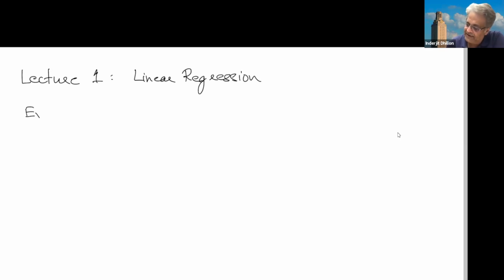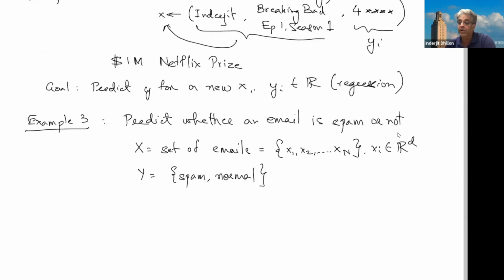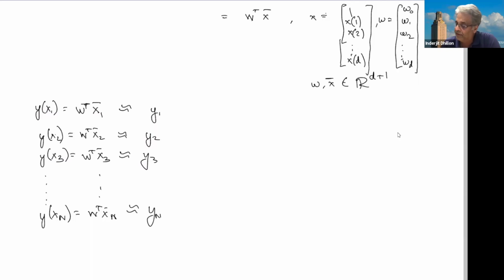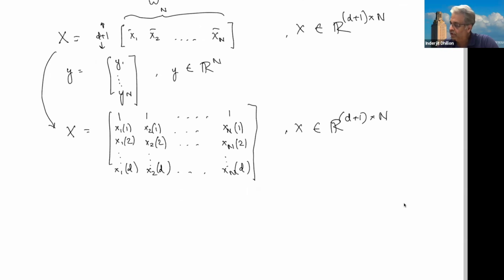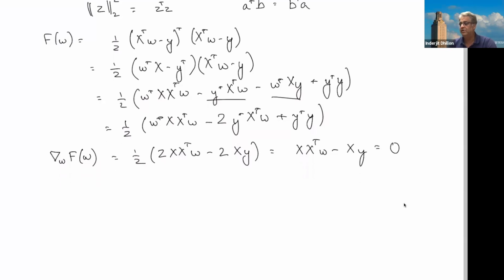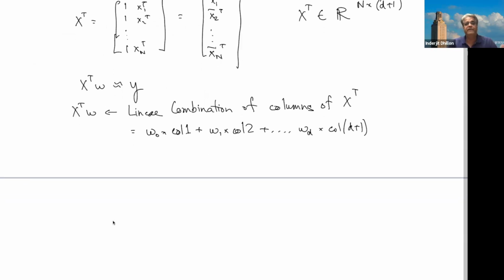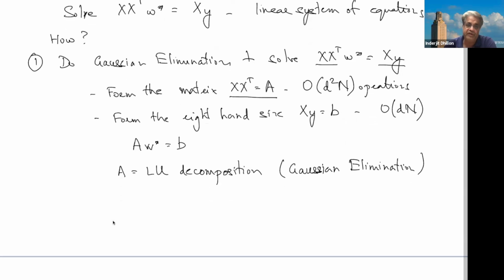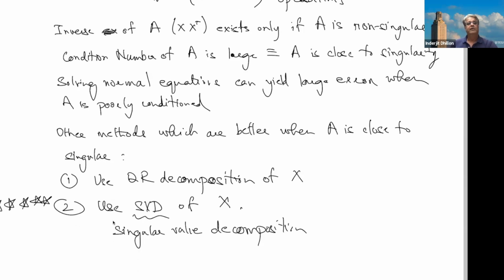Lecture 1 (Introduction to Least Squares Regression) | Machine Learning CS391L - Spring 2025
Welcome to Machine Learning CS391L - Spring 2025! This lecture series is part of the graduate-level machine learning course offered at The University of Texas at Austin.

This is Lecture 1 - Introduction to Least Squares Regression. In this lecture, we introduce Least Squares Regression, one of the foundational methods in supervised learning.